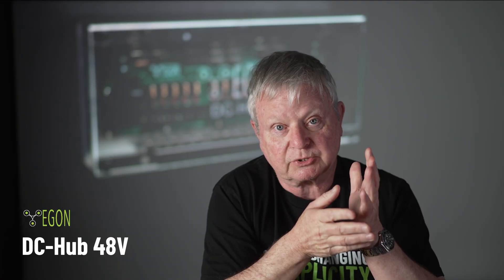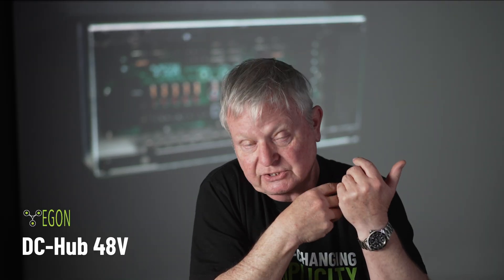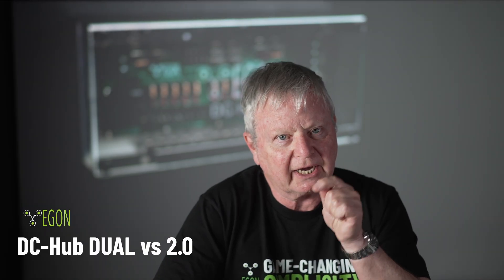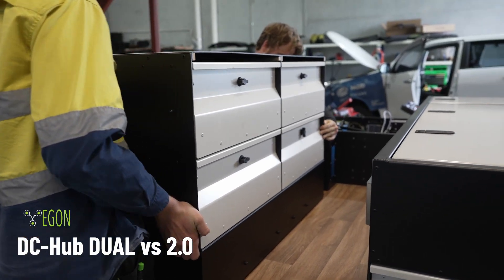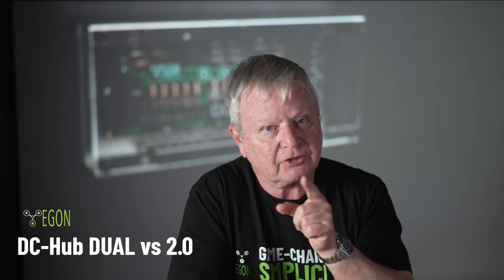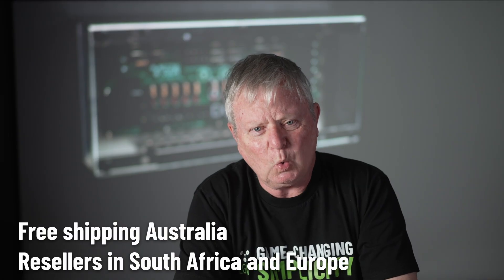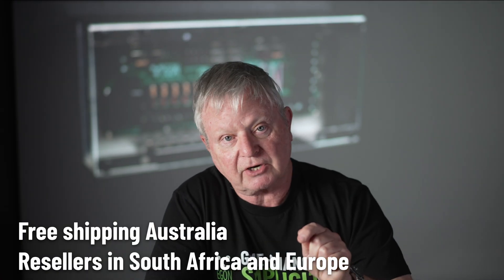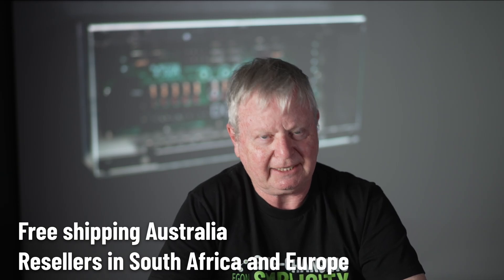EGON Global Update: 48V Hub, New DC Hub Fleet & DUAL, & Shipping News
In this video:
• Progress & latest milestones on the development of our 48V Hub
• Sneak peek at our upcoming **DC Hub Fleet** product
• Announcing our trusted distributors in **South Africa** and **Europe**
• Timeline, availability, and what’s next for our global customers

Stay with us as we push the boundaries of modular power and distribution.

🔗 Useful links:
AUSTRALIA AND WORLDWIDE: